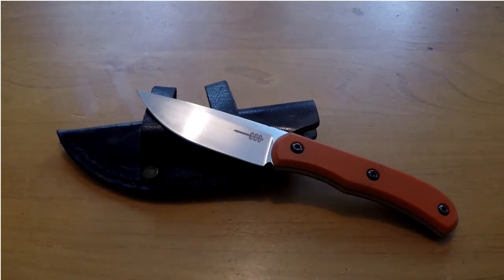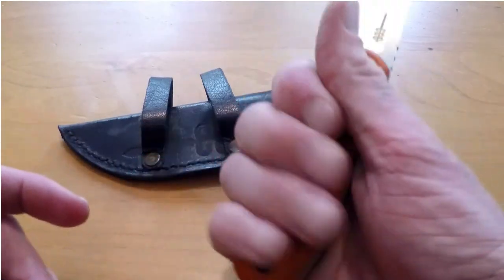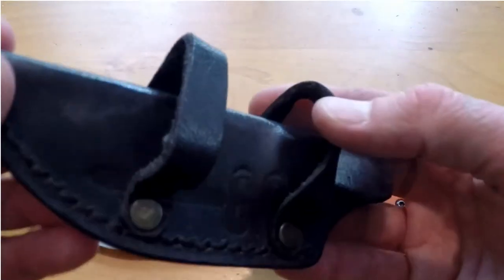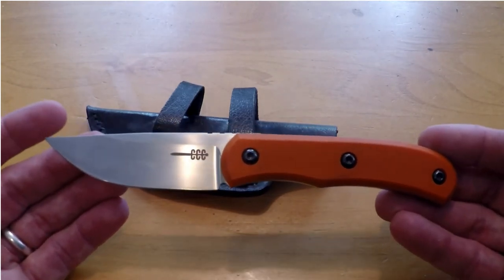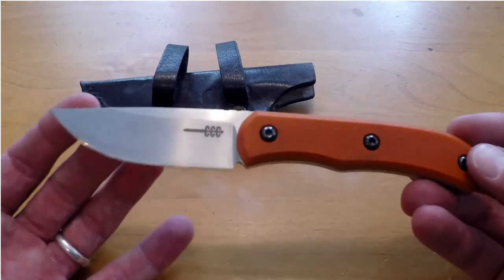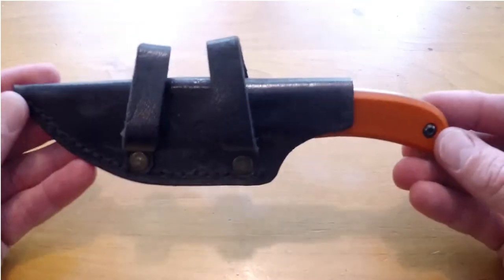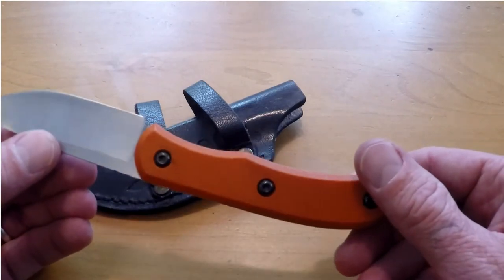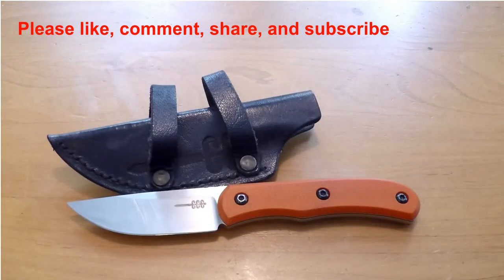Clyde Challenor Customs MK2 Fixed Blade --- Perfection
This has been one of the best knives I have ever owned!  It is handmade by a great guy and a great team.  It is perfect for edc, food prep, and all kinds of camp tasks.  The m390 blade steel has amazing edge retention and comes in at a rockwell hardness of 61-62.  I miss state it in the video.  This knife would be outstanding for EDC, camping, hunting, backpacking, carving, and food prep.
It is lightweight, but very robust and will preform any task you can throw at a small fixed blade!  I have also linked the Raptor review below.